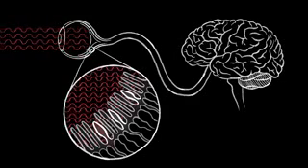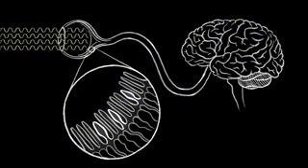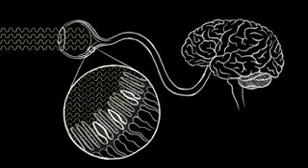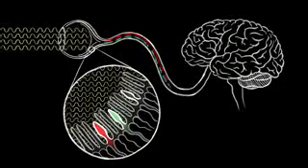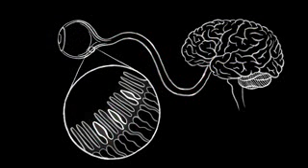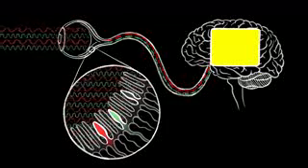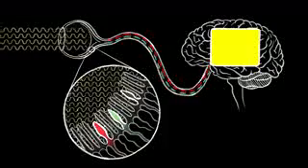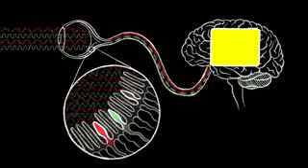02 How we see color